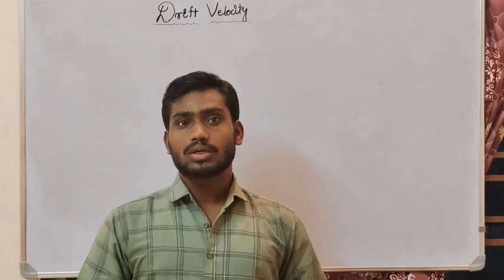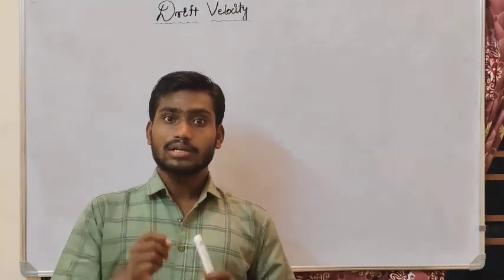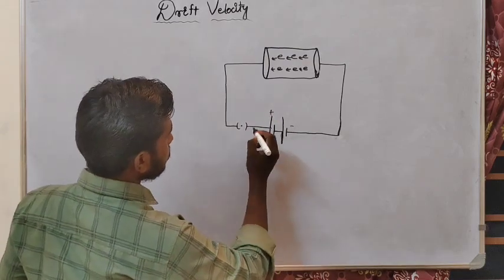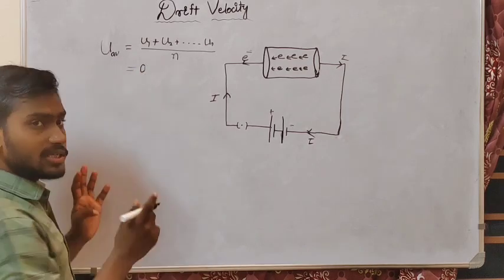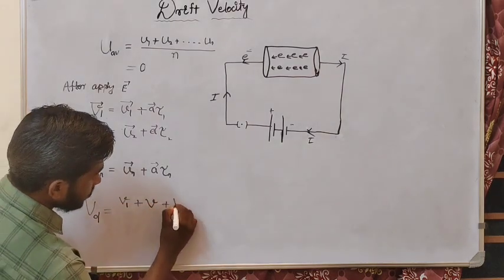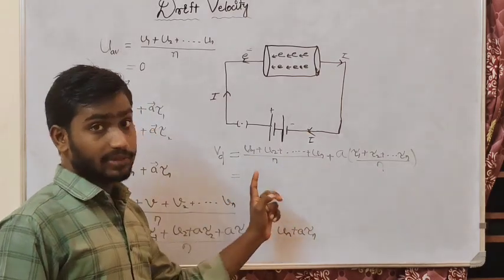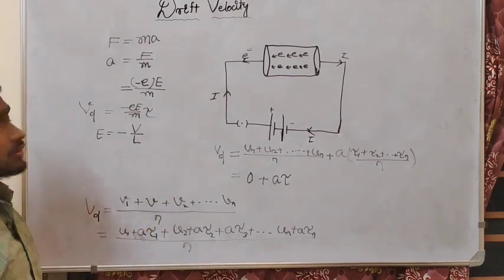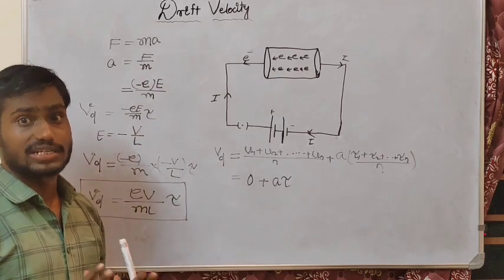DRIFT VELOCITY || # ELECTRICITY